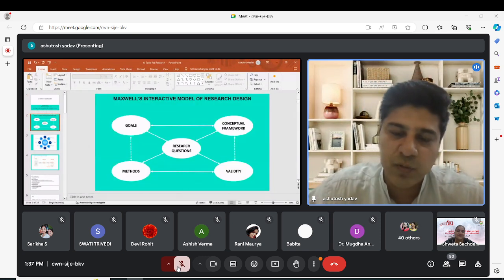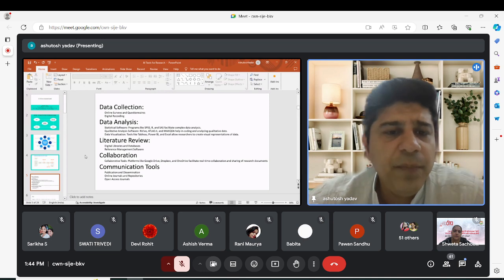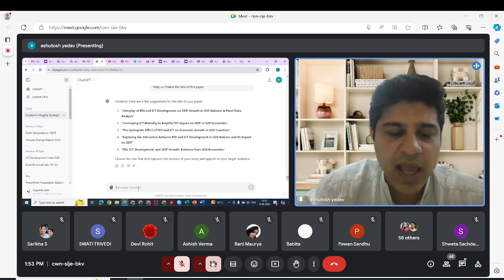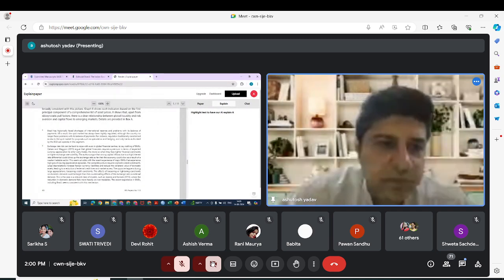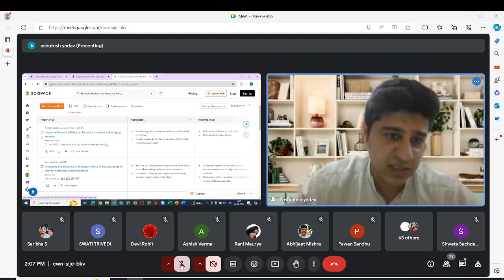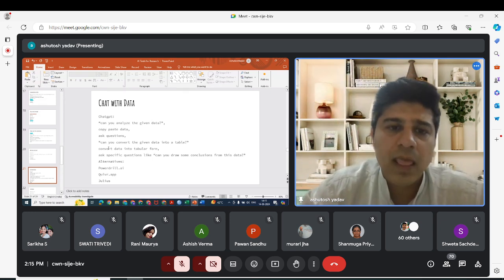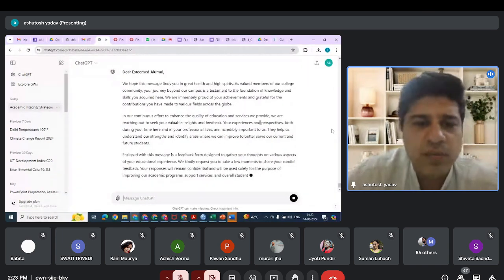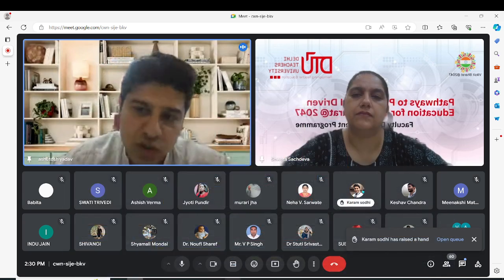Pathways to Progress: AI Driven Education for Viksit Bharat @2047 Day 5 (Session 3)